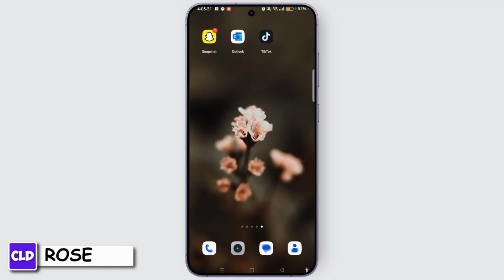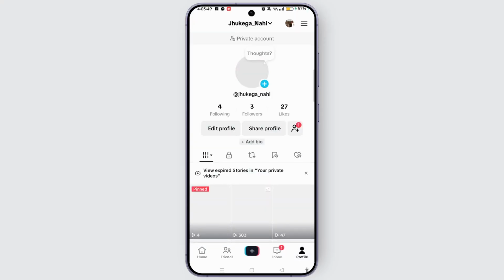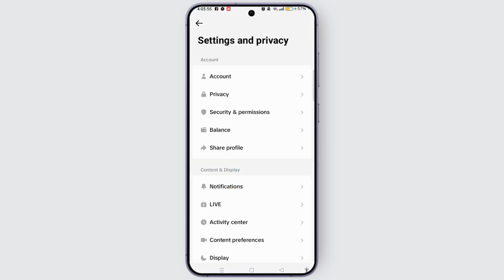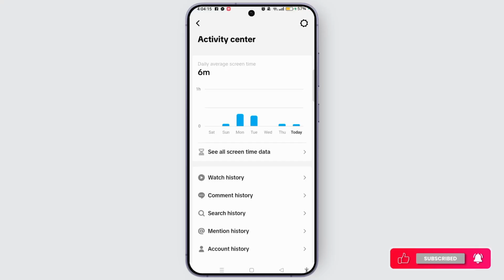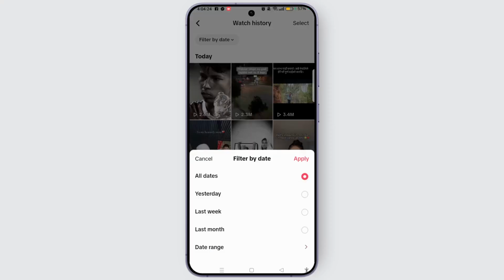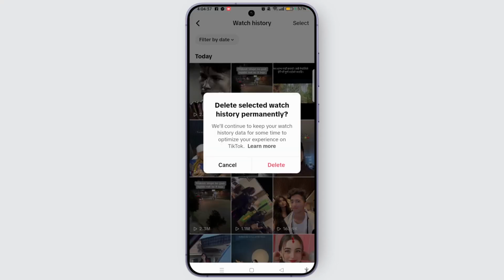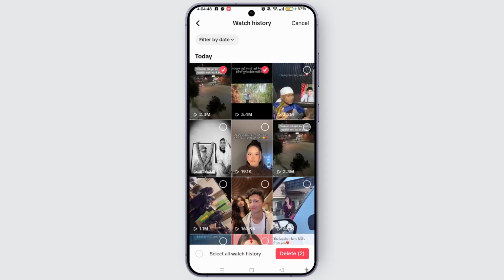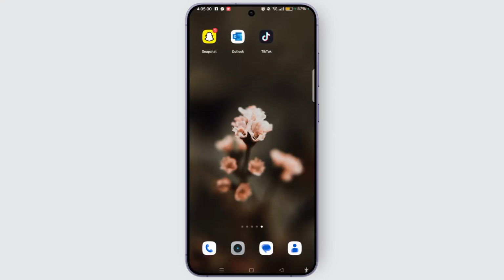How To Check TikTok Watch History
Easy Guide on How To Check TikTok Watch History.

Want to know how to check your TikTok watch history? This video will guide you through the steps to view all the videos you've recently watched on TikTok. Whether you're wondering, "How do I find my TikTok watch history?" or need help locating this feature, this tutorial has you covered. Learn how to access your watch history quickly and easily to revisit your favorite TikTok moments. Watch now to see how to check your TikTok watch history today!

Timestamps:
00:00 How To Check TikTok Watch History
00:10 How Do I Find My TikTok Watch History?